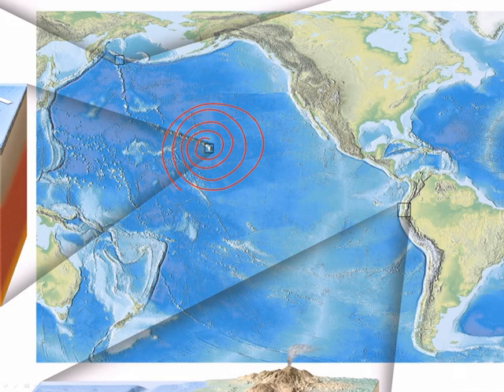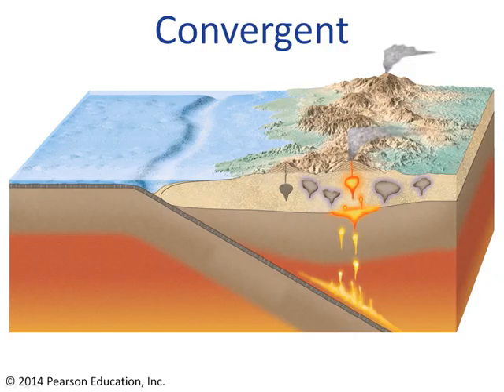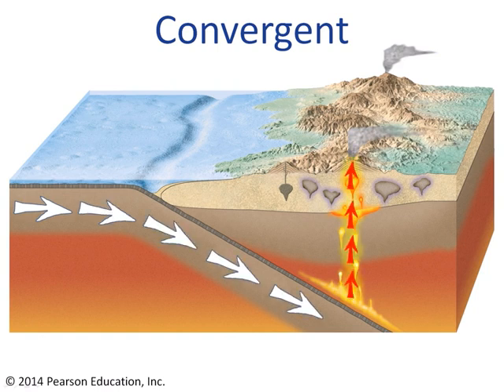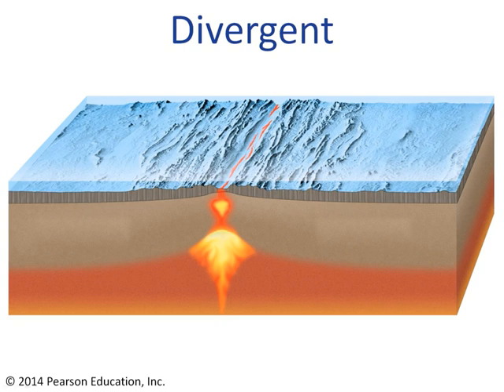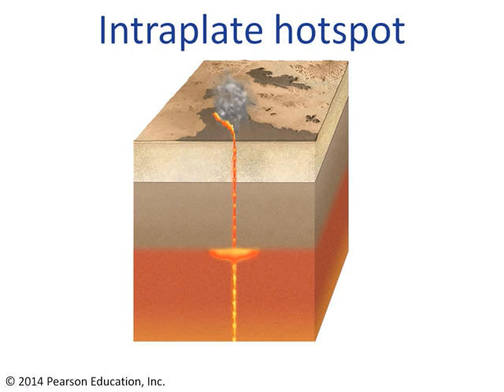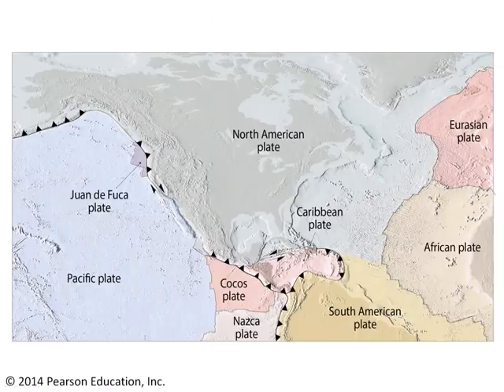Earth’s zones of volcanism